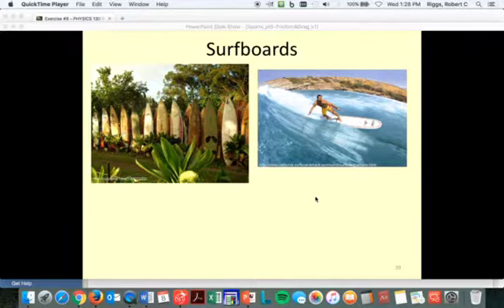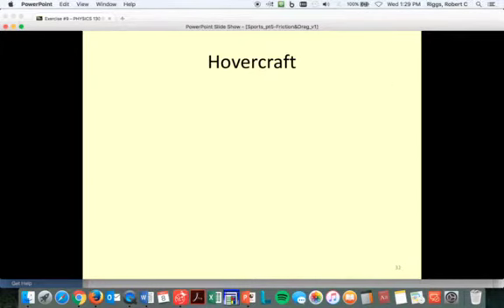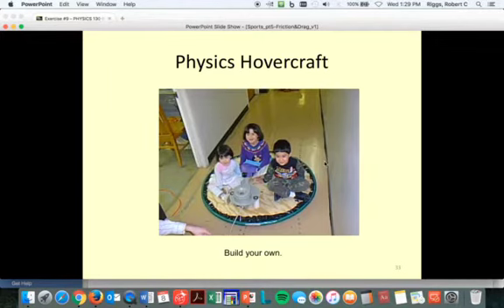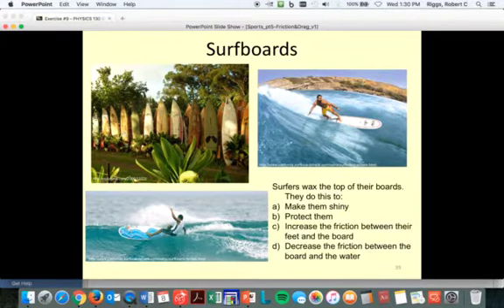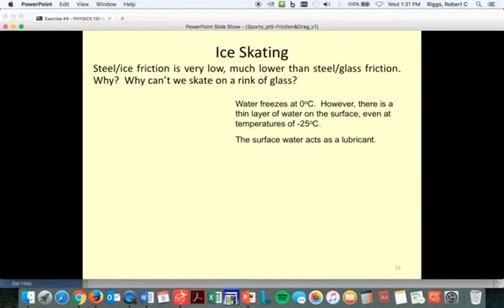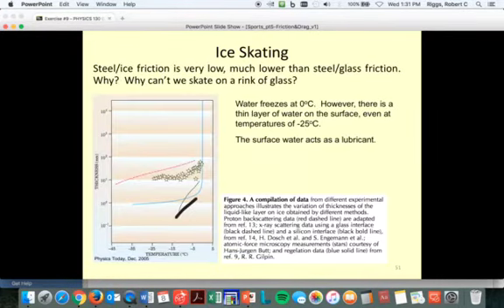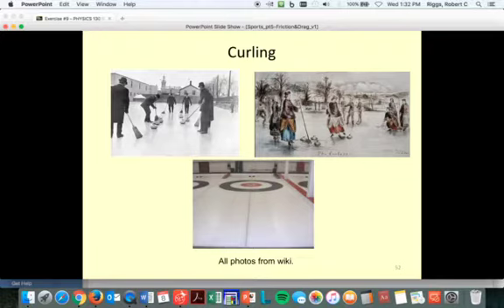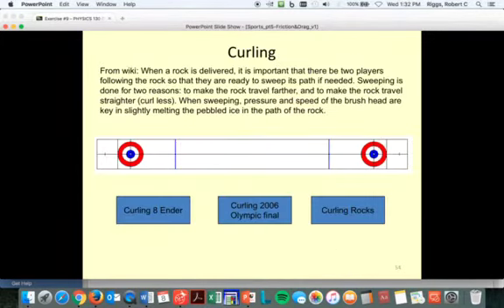Exercise 9 Reducing Friction Curling